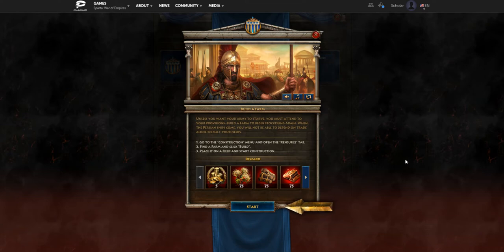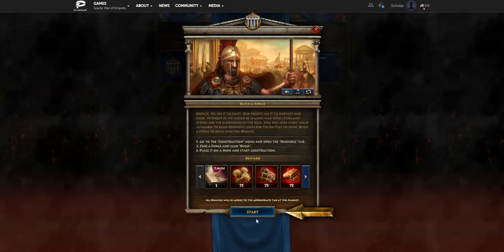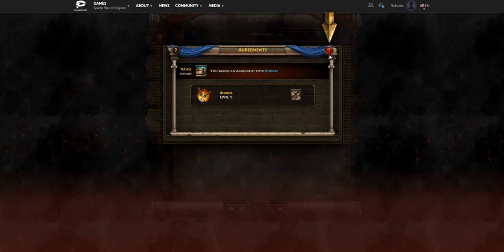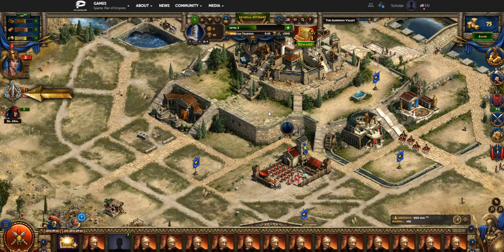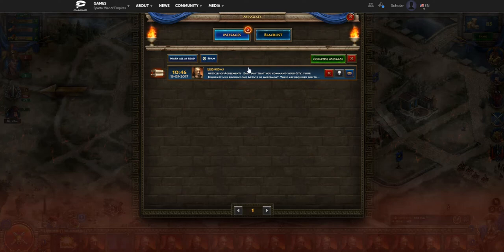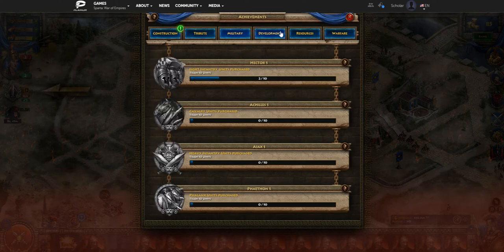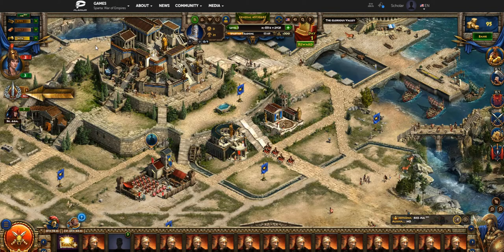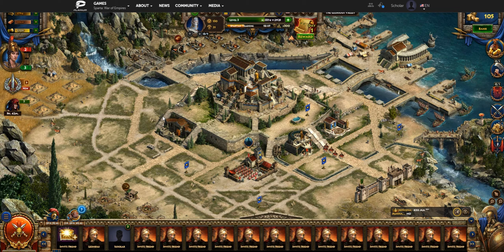Sparta War of Empires Game Play Tutorial for Beginners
Joining the ranks of the best fighting force the world has ever known isn’t an easy task. Watch our Sparta: War of Empires Beginner Tutorial video to learn how to play, fight and command like a true Spartan warrior!

Sparta: War of Empires is a challenging MMO strategy game that pits the world’s greatest warriors and strategists in a battle for the fate of Sparta and all of ancient Greece. The road to becoming one of those elite warriors is long, and fraught with danger and conflict; going at it alone is possible, but not recommended. You’ll need to build a spectacular City, an unstoppable army and display diplomacy skills that rival those of the great philosophers.

This is why watching the Sparta Beginner Tutorial video can give you an edge in the war against Xerxes and his Persian armies. Together, we will follow the first few minutes of the in-game tutorial, and learn how to build new buildings and monuments, train the best warriors Greece has ever seen, and sign contract with neighboring City-states to increase your knowledge and influence. You will also learn about resources, which are always important in any online strategy game.

At the end of the video you’ll know everything you’ll need in order to jump into Sparta: War of Empires and lead your armies and Coalition to victory! Remember your courage and play NOW!